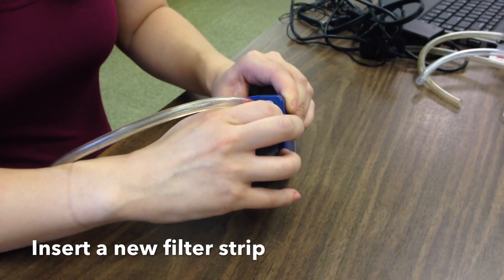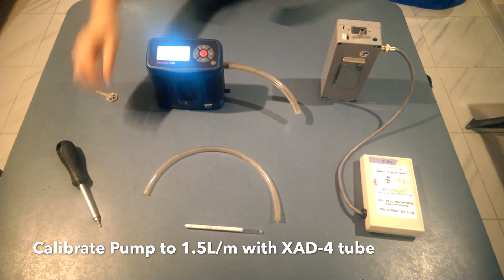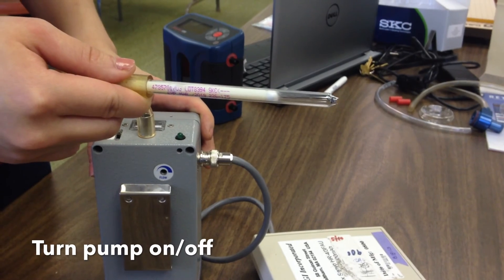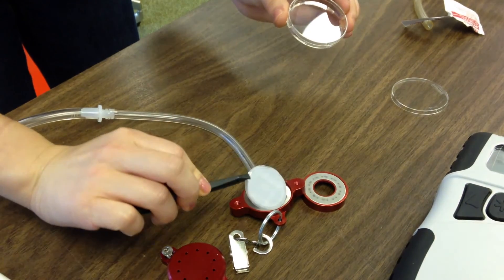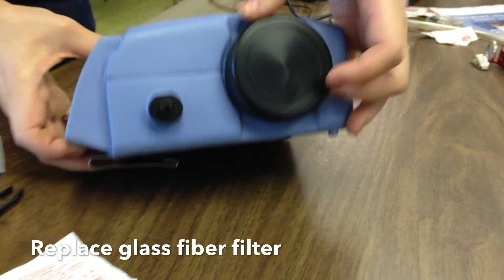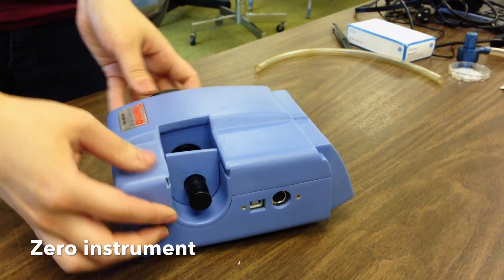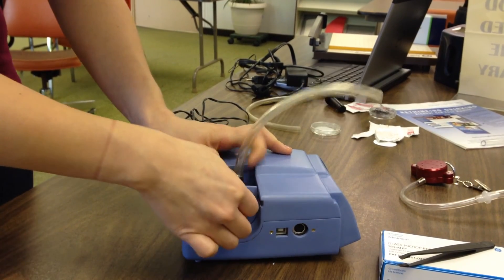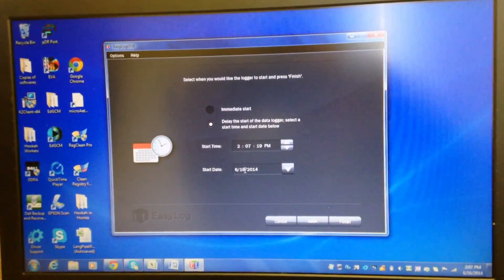Air Monitoring: Aeth, air sampling pumps, PDR-1500, Drycal, CO monitor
NYU Dept. of Environmental Medicine instructional video on air monitoring equipment.

Features:
1. Aethalometer (MicroAeth AE51)
2. BGI 400 Personal Sampler pump and battery pack with XAD-4 tube
3. Leland Legacy pump and PEM2.5 with Teflon filter
4. Bios Defender 530 Drycal Calibrator
5. Thermo Scientific PDR-1500 with blue cyclone
6. Lascar USB CO Data Logger